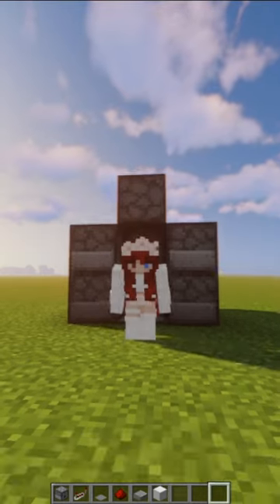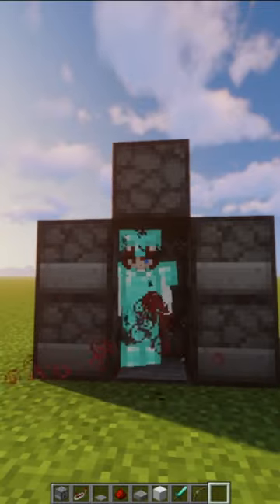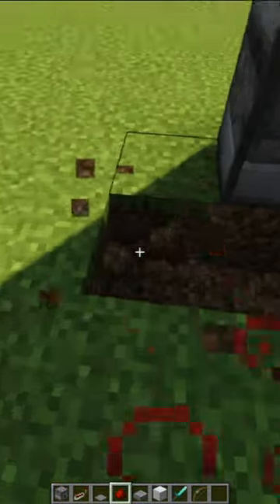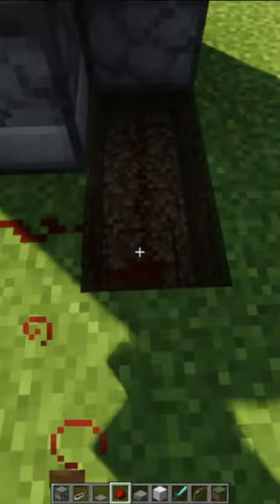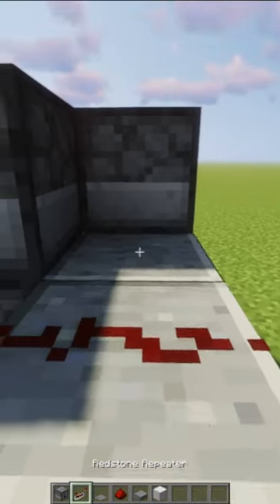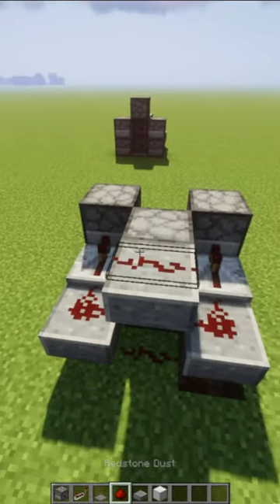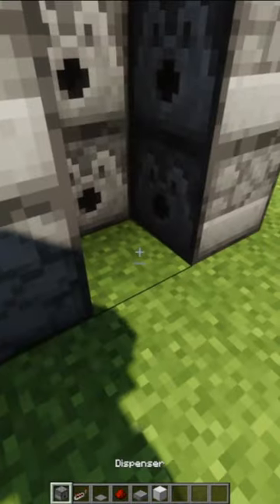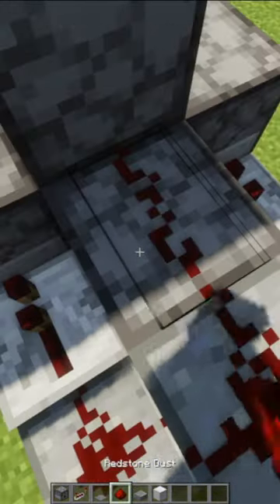howto make an automatic armor dispenser in minecraft